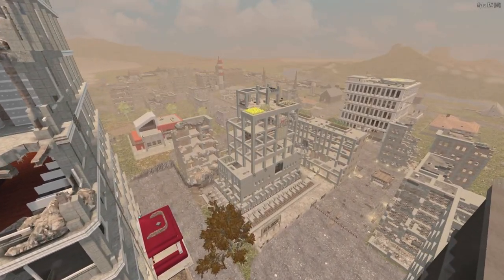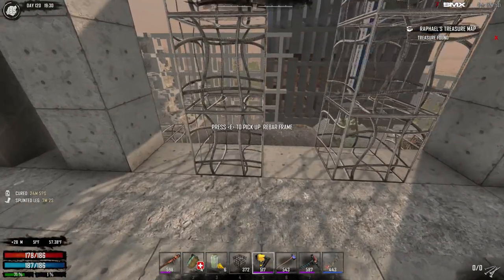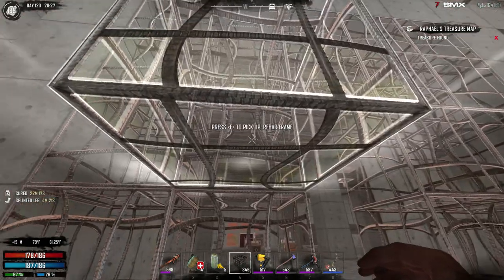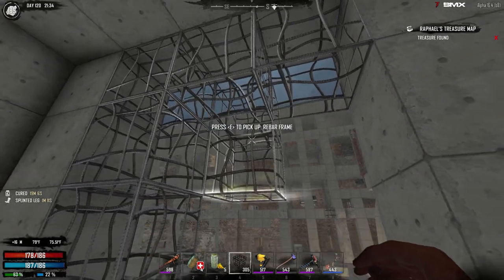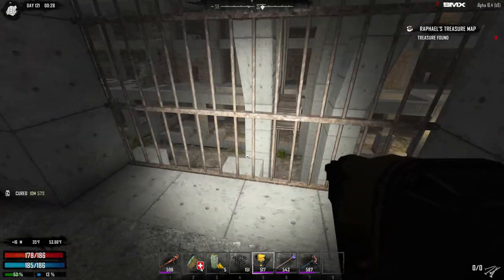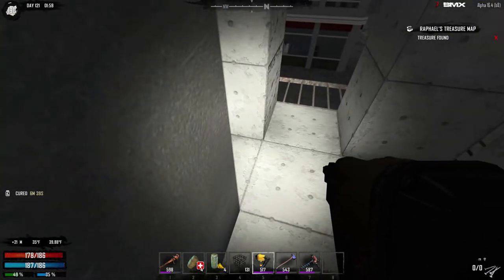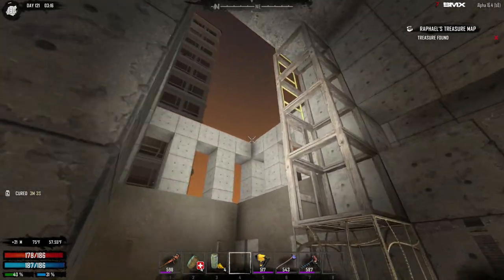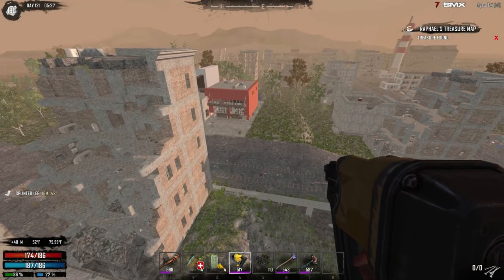Fortress Wall Building | 7 Days to Die | Part 79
I am working on the walls of the main fort. We need to finish them and move onto the crenelations and other decorations of the fort. In the mean time off camera I will be spending a lot of time grinding. The reason is I have to make a moat. So this is a building episode.

7 Days to Die ALPHA 16 | The Survival Horde Crafting Game

ALPHA 16 is a large content drop with new buildings. It has new Radiated zombies, feral zombies and many old faces have new skins. There is also Electro-fricken-tricity (Electricity) with lights, generators, traps, sensors and timers. Painting so you can make blocks look like you want them to look if you have the right knowledge. New animals.
Wolves and Dire wolves and scary and the vulture (Buzzard) swoops down and tries to rip you apart.
There are also sleepers, the most engrossing part of the game now, they create a new sense of immersion that is really cool.

Recent seeds:
Undead Legacy: Undead Legacy
True Survival A16 Seed - AGTTS
Vanilla Game Seed - AdredenA16D